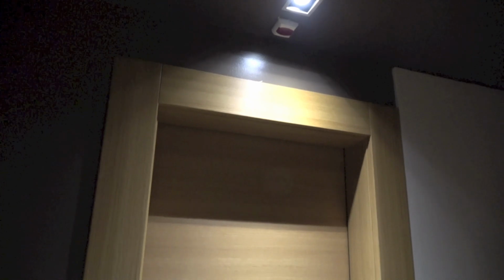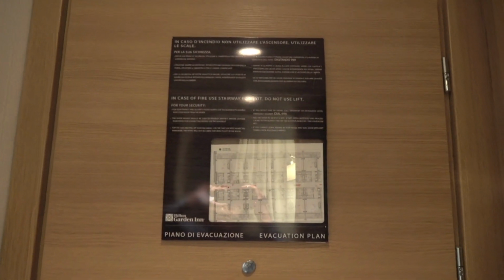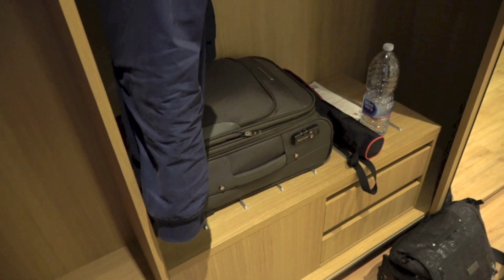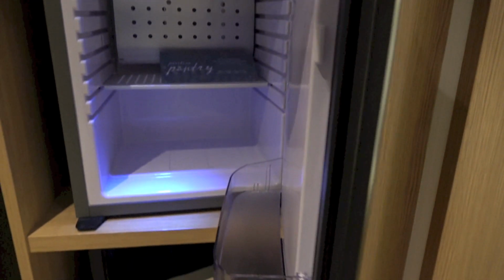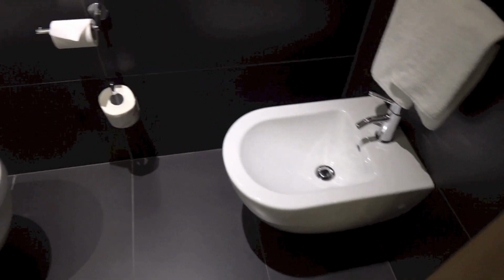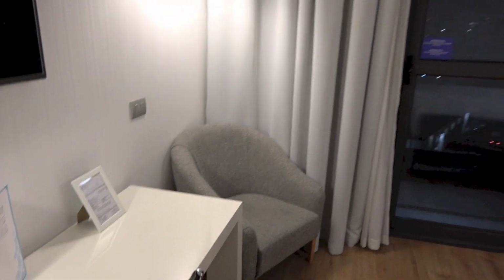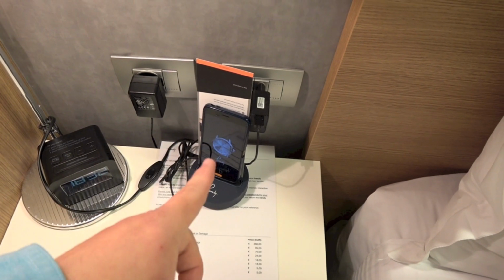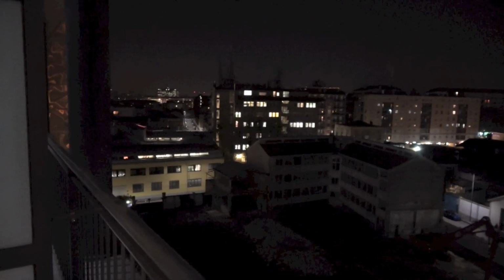Room 504 tour | King Deluxe Room @ Hilton Garden Inn Milan North, Milan, Italy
*NOTE 1*  Sorry for my raspy voice and shortness of breath, I had a bad cough during my trip to Europe last year.

Hello everyone!  Today's video will be a room tour of room 504 at Hilton Garden Inn Milan North in Milan, Italy.

Video was filmed in - November 2018.

Regards,
alexlovesmac